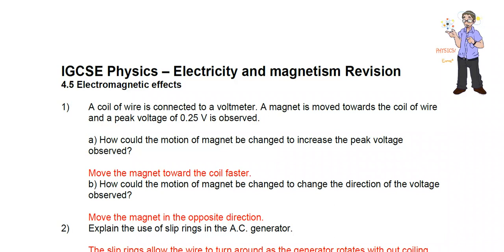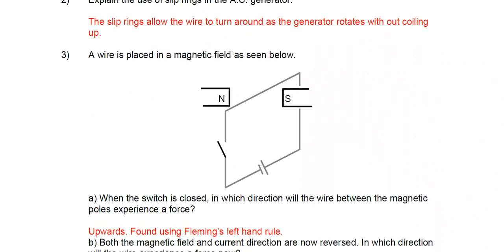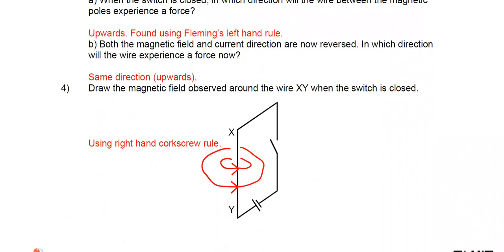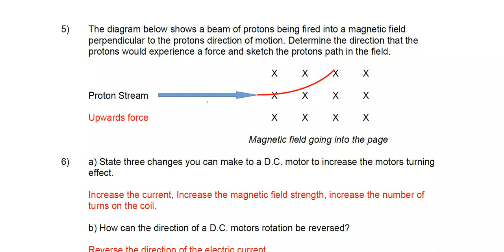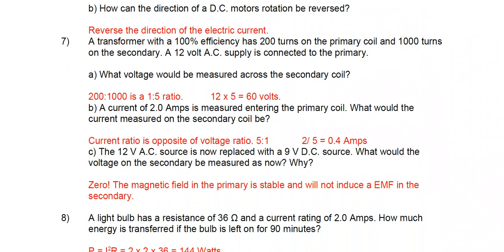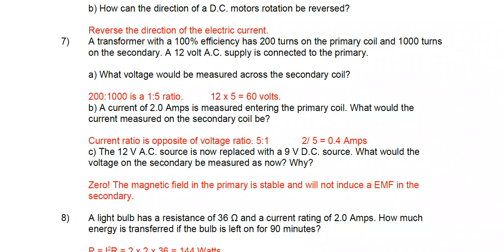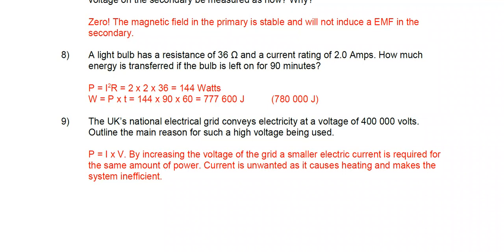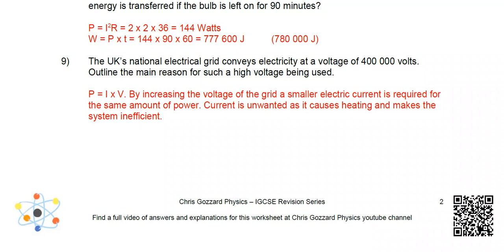4.5 Electromagnetic effects - IGCSE Physics MEMO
4 Electricity and magnetism Revision 4.5 Electromagnetic effects - IGCSE Physics - Chris Gozzard Physics MEMO